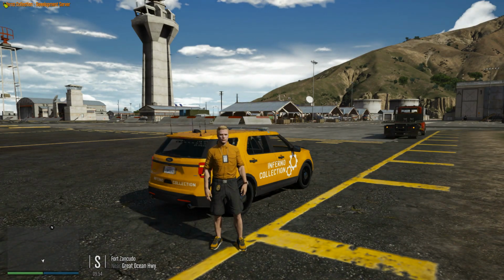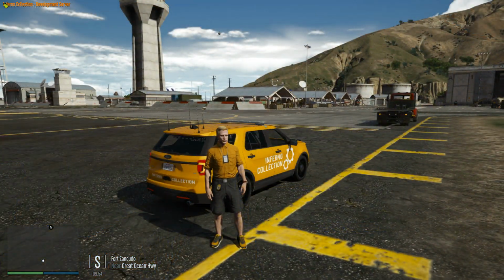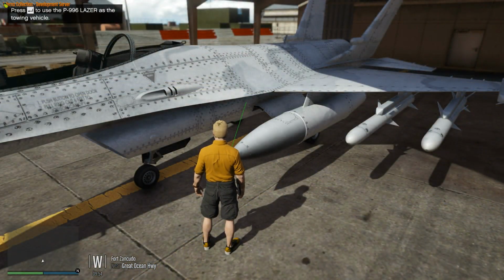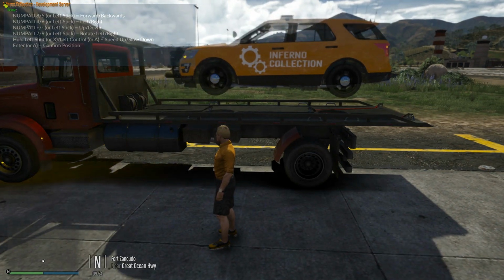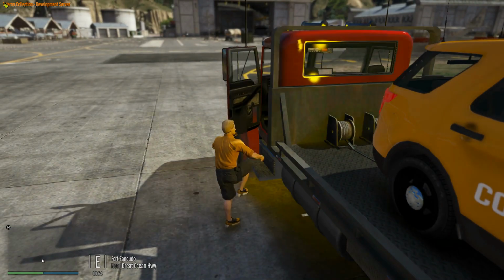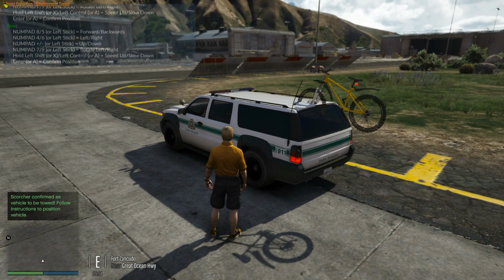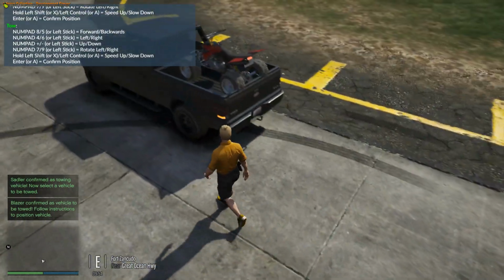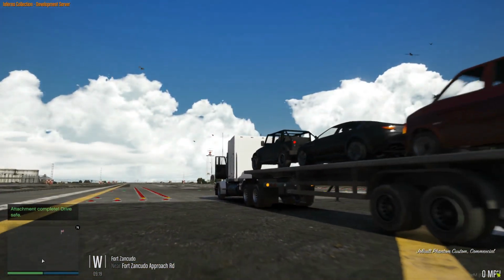[Release] Vehicle Attachment - Development Showcase - GTA 5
A lightweight vehicle attachment/tow script for FiveM. Attach vehicles to other vehicles and adjust the positioning with easy to use keybinds. Multiple attachments to the same vehicles (such as a flatbed trailer) are also possible.